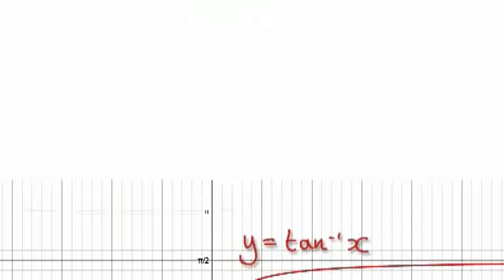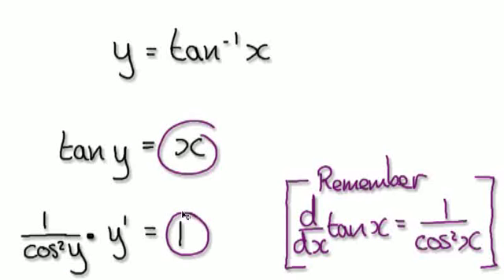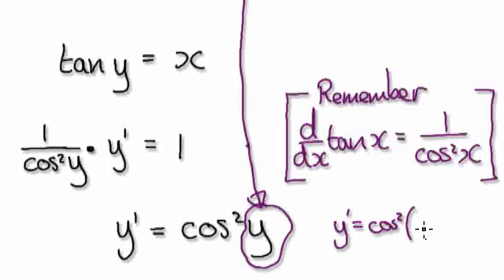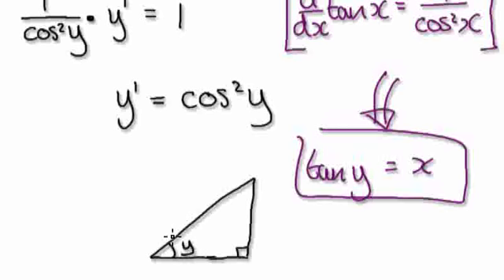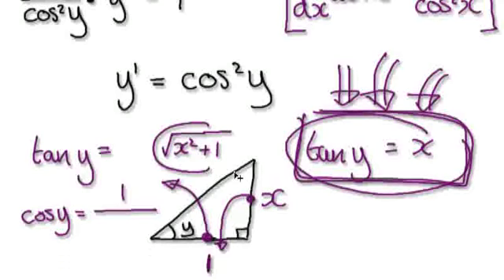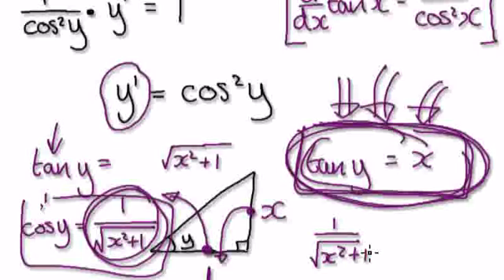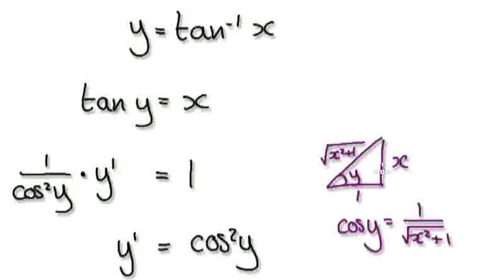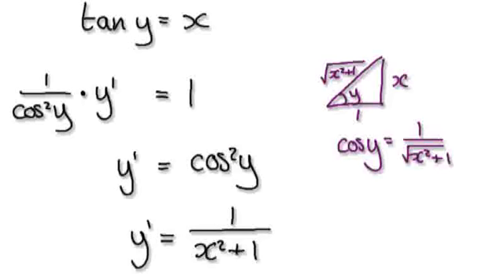Video 1285 - Derivative of arctan (x) - Proof - Part 3